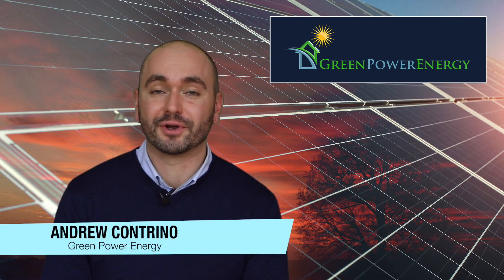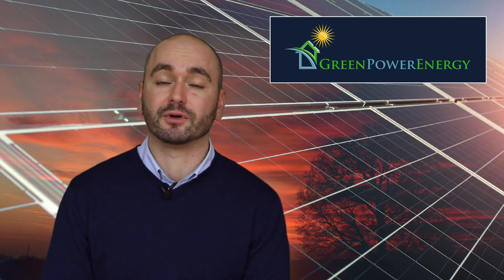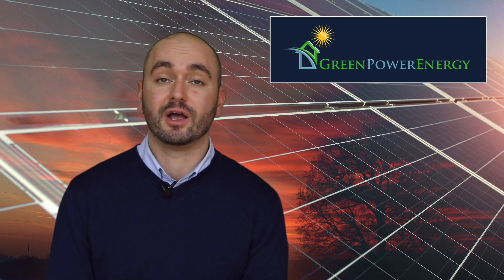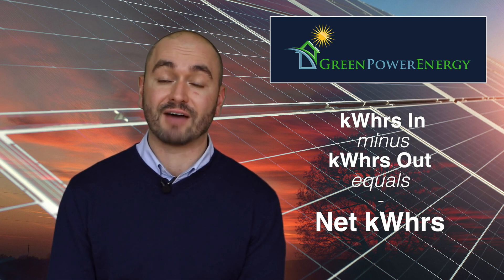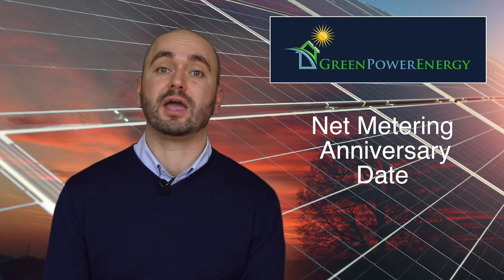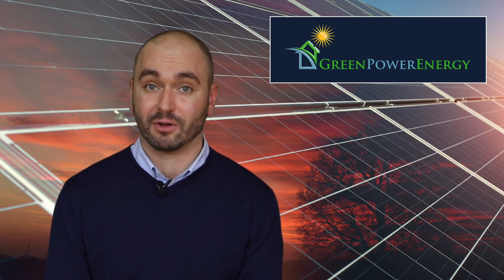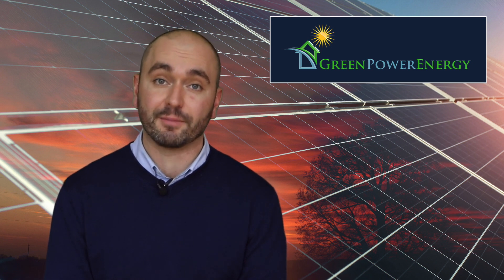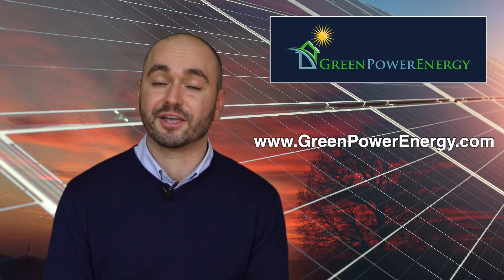Net Metering Explained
Net Metering is a billing mechanism which allows grid-tied solar producers to put electricity that they do not use from their solar array back into the grid. When the solar produces more power than the site needs, the utility meter spins backward and the account holder will have a credit against future energy use. The solar producer is then billed for their total “net” usage at the end of the month which is the balance between the power pulled from the grid and the power put back into the grid.

This is how solar customers are able to manage their electricity charge despite pulling from the grid as needed.

Contact Green Power Energy for a custom solar quote to see if your utility qualifies for net metering!